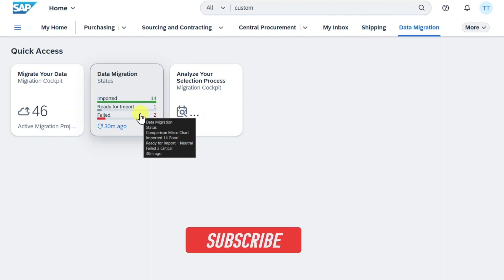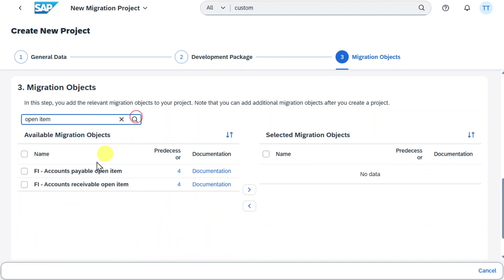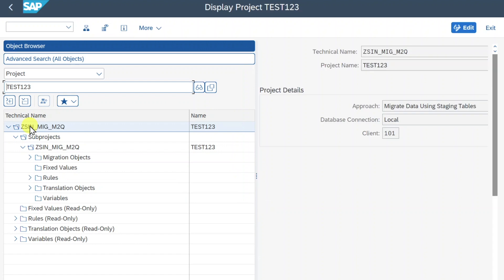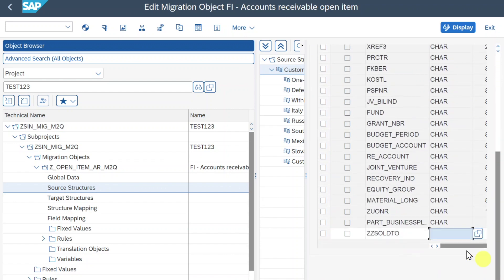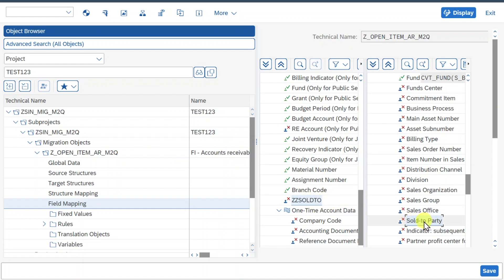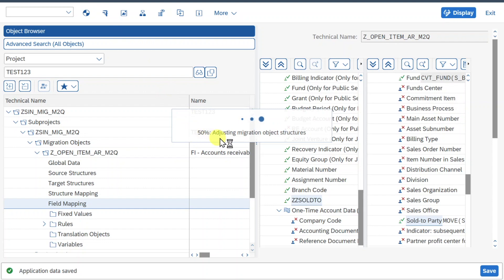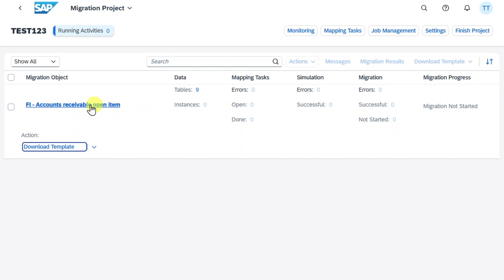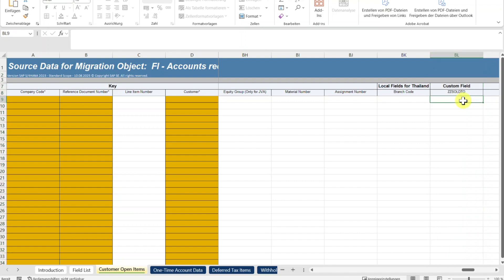How to Add Fields in LTMOM for Data Migration | SAP Migration Cockpit Tutorial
🚀 Learn How to Add Custom Fields in LTMOM for SAP S/4HANA Data Migration!
In this tutorial, I’ll guide you step by step on how to enhance the field mapping in LTMOM (LTMC Migration Object Modeler) by adding new or custom fields. This is crucial when the standard fields provided by SAP are not enough for your specific migration scenario.

📌 In this video, you’ll learn:
 • What is LTMOM and how it works
 • How to open and navigate the Migration Object Modeler
 • How to add custom fields to a migration object
 • Field mapping best practices for a successful data migration
 • Common issues and how to avoid them

💡 Whether you’re working on a greenfield S/4HANA implementation or a system conversion, knowing how to extend migration objects with LTMOM is a key skill for SAP consultants and data migration specialists.

🔧 Tools Used:
 • SAP S/4HANA
 • LTMOM / LTMC